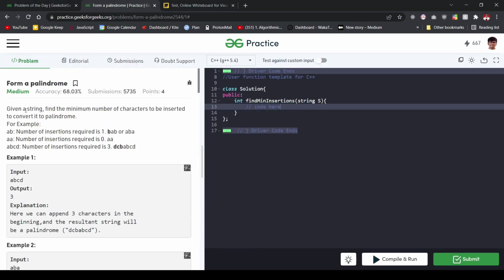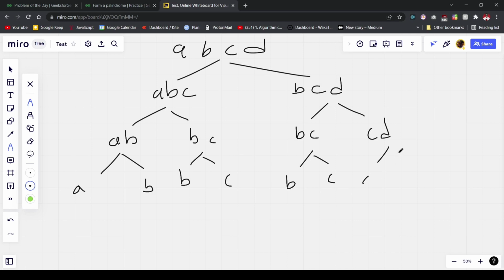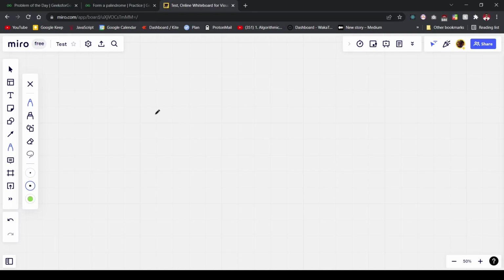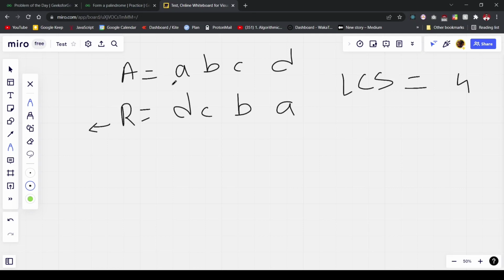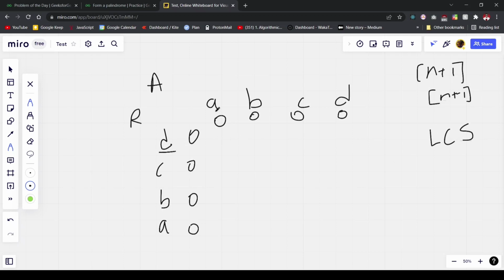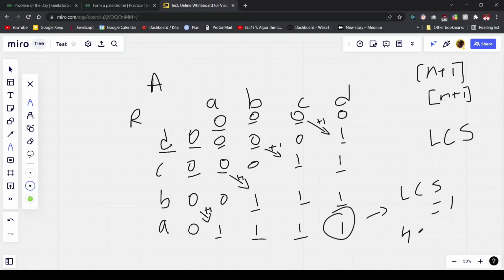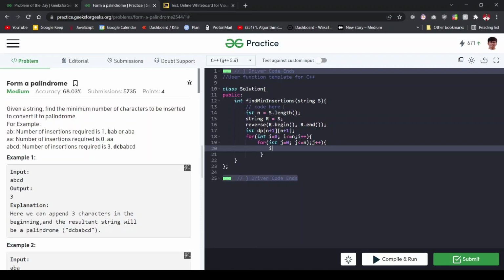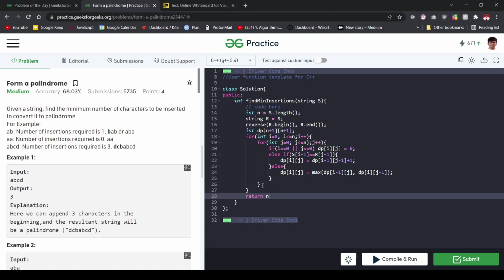GFG | Form a Palindrome | POTD